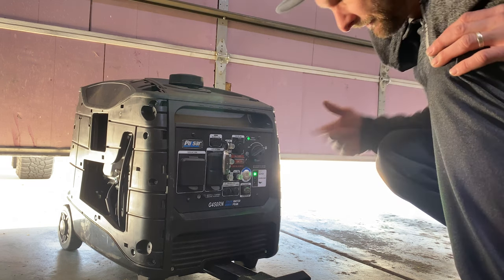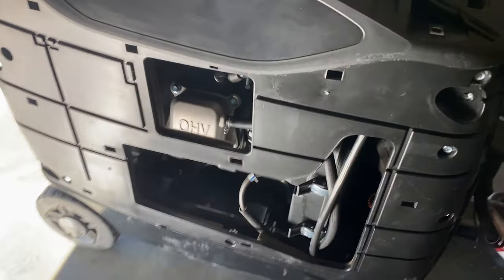Will It Run? Pulsar G450RN Inverter Generator + Remote Start 4500w/3700w. Amazon’s top pick for $799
Just picked up this Pulsar G450RN Inverter Generator off FB Marketplace for $50.

The previous owner said it needed a new carb solenoid?
From some light research, it was rated 2022's top wireless remote start inverter generator.
And it has some serious power, plus the ability to daisy chain multiple Pulsar's together in parallel.
I cant wait to test this thing out.

Carburator:
I was not able to find a direct fit replacement carburator with the motors for it, but the closest I found was one that fits the Predator Inverters, youll just have to switch out the stepping motor plate and motors
Watt Meter
Oil for Oil Change 5w-30 full synthetic